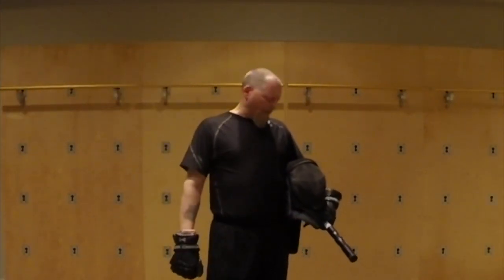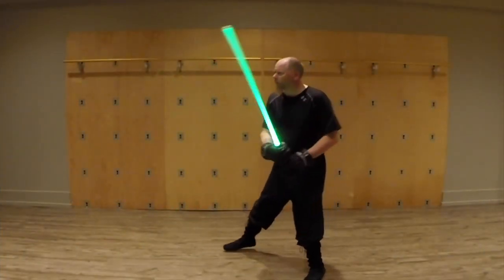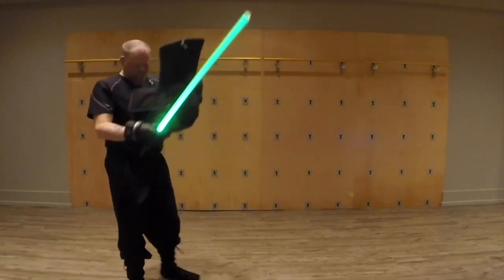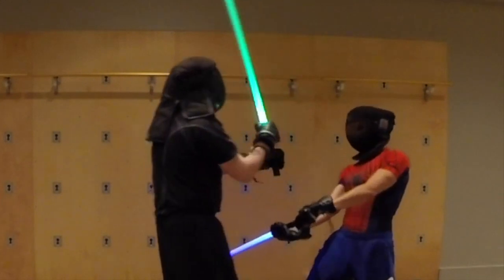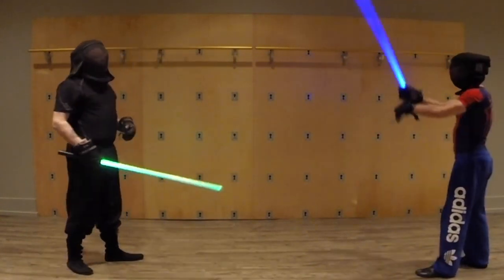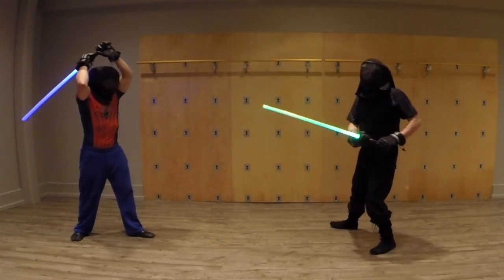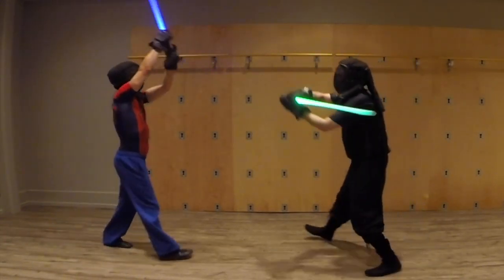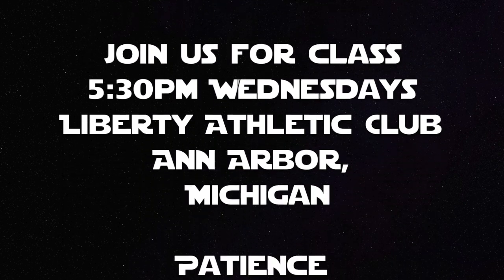Whats that for? Shii-cho dulon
Nonymous goes over a versitile combination from the Shii-Cho dulon.